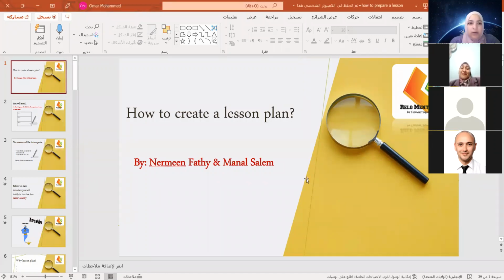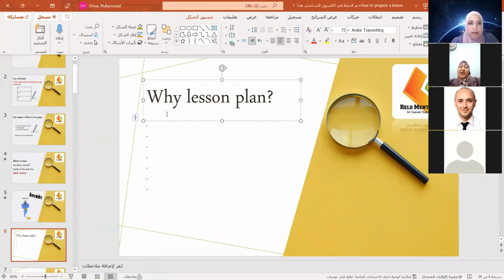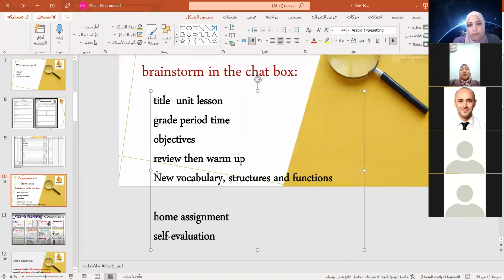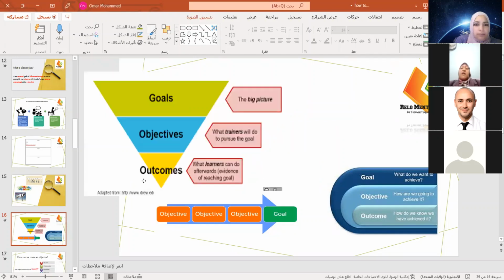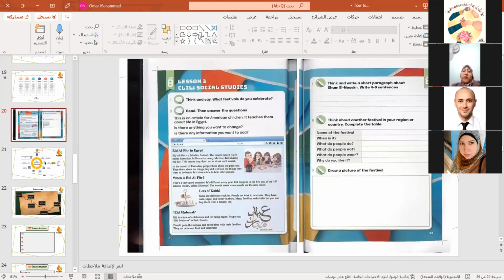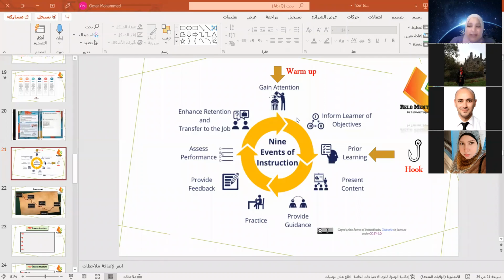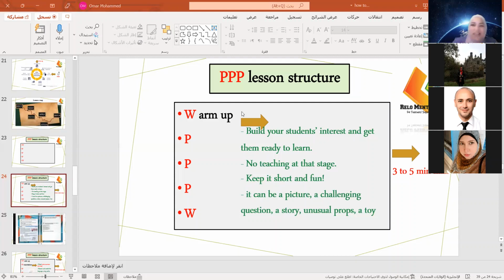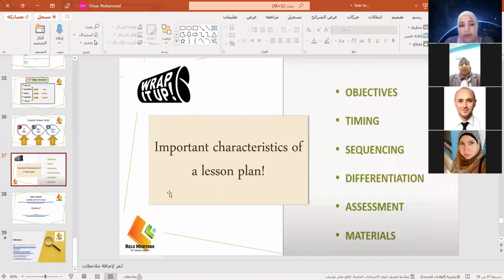Lesson Planning Made Easy